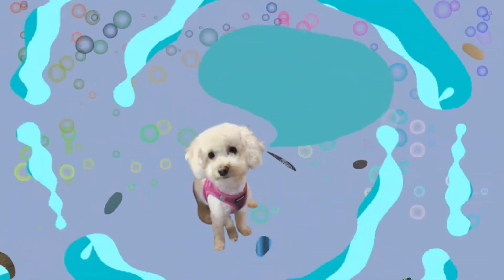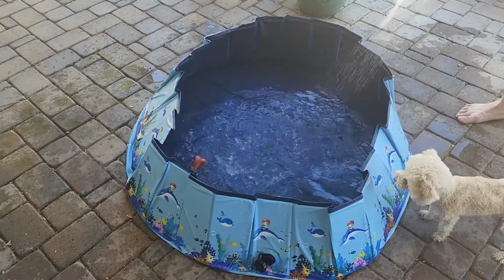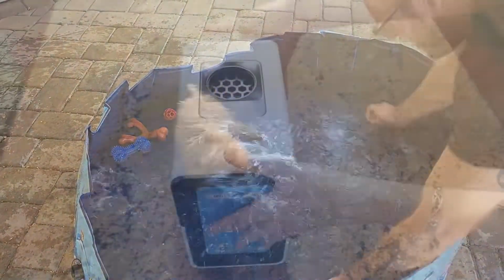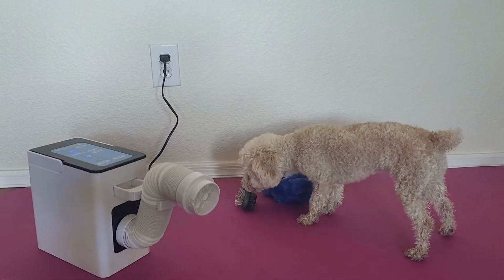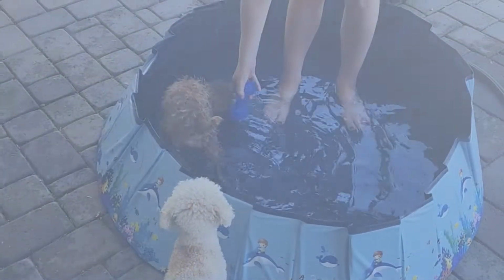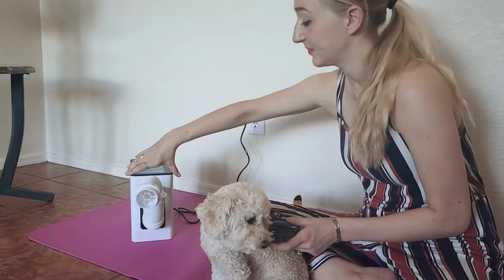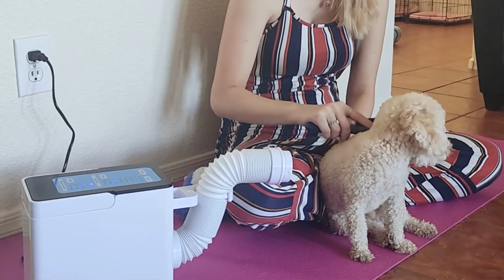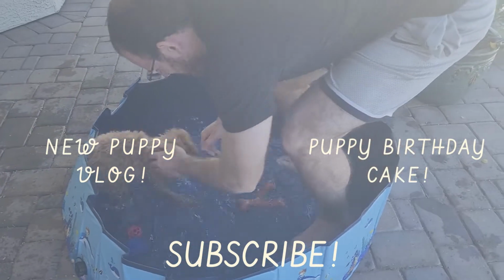PUPPY POOL PARTY! Reviewing the Handlily 2 Pet-Friendly Hair dryer from Petietec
Welcome to the puppy pool party of the century! Meet your hosts, Layla and Lily the Toy Poodles.
If we are going to have all this fun splashing about, we’re going to need a way to dry off afterward too, so we’ll be reviewing [Handily-2] - a Fast Drying Hands-Free Low Noise Pet Hair Dryer from Petietec.

Product name:  Petietec Low Noise Hands-free Pet Dryer

According to their website, the Handily-2 Pet dryer will cut drying time in half by leaving your hands free to brush or towel down your pets while the cool and warm air goes to work removing moisture from their coat. The innovative hot fan design can effectively control the noise emitted by the dryer to be below 80db to help reduce anxiety in pets.  The Dryer has three different fan speeds and four heat settings, so you can control the air flow and temperature depending on your furry friend’s coat and heat preference.

We would definitely recommend this product.  It is going to make our lives a lot easier in the future when drying our dogs. I would also say that we have received incredible customer service from the company, who have been polite and attentive and answered our questions promptly.